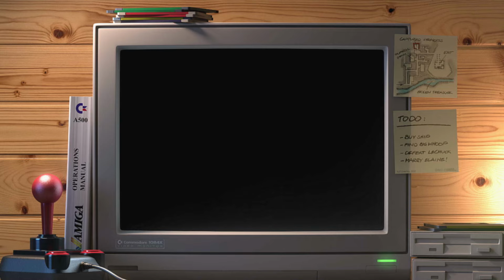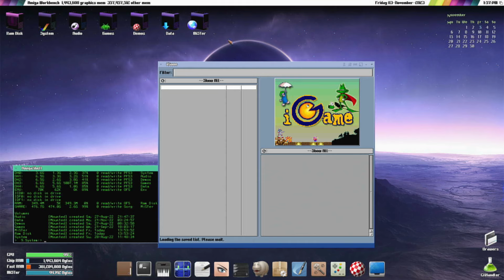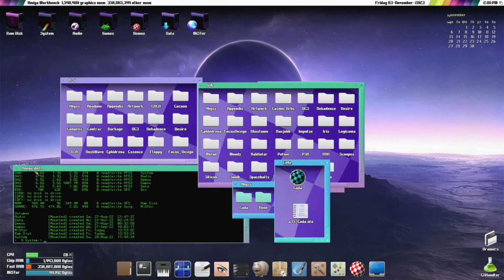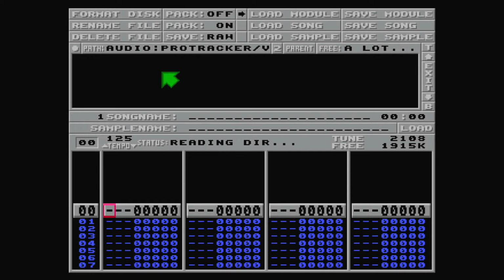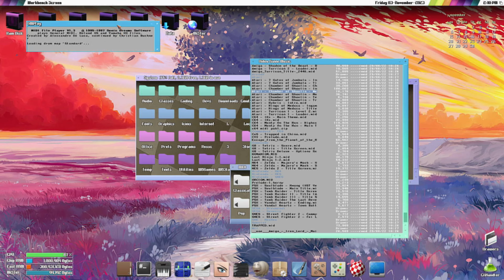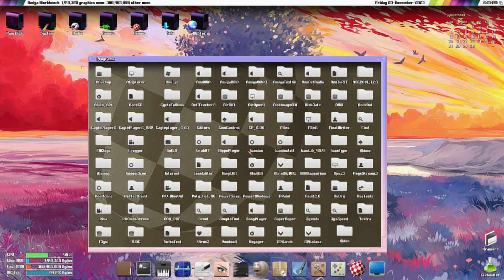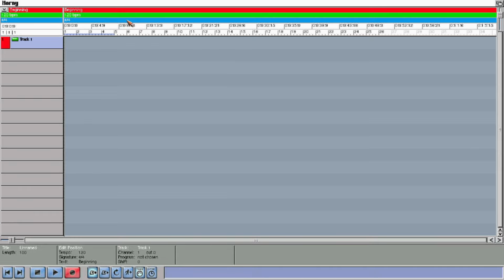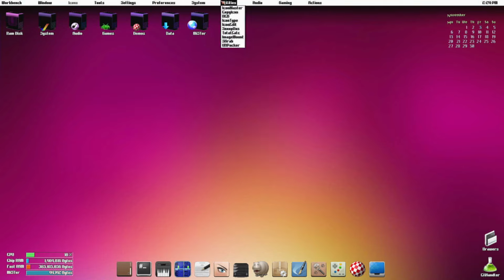Amity for MISTer FPGA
A Commodore Amiga Workbench setup for the MiSTer FPGA system.